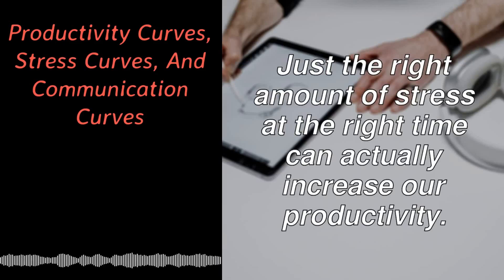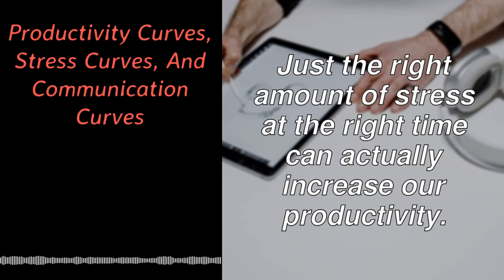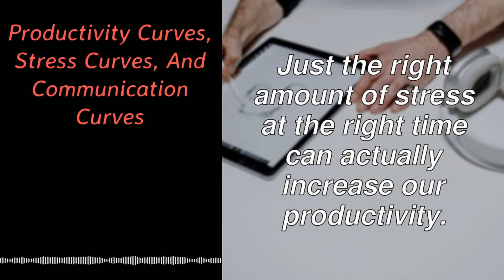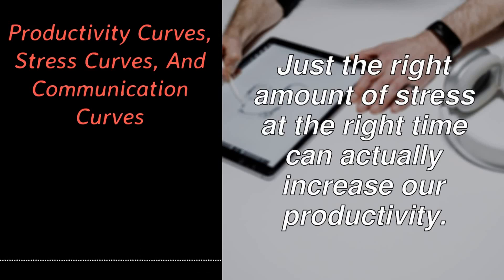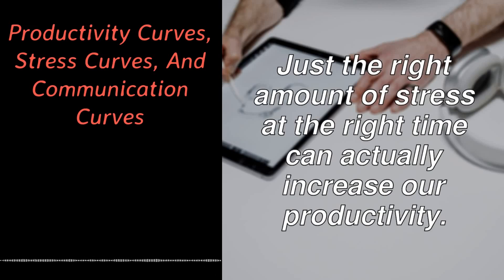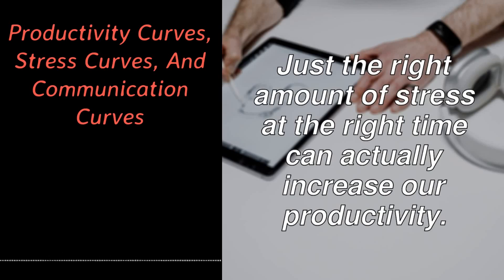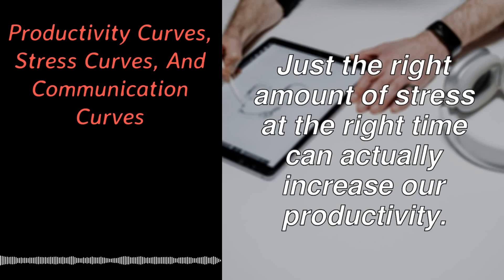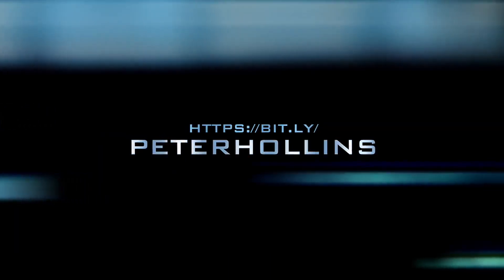Productivity Curves, Stress Curves, And Communication Curves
There are four basic chronotypes—bears, lions, wolves, and dolphins. By understanding your chronotype, you can plan your day around your peak periods of productivity. To find your most productive hours, you’ll also need to factor in changing stress levels and external communication demands.